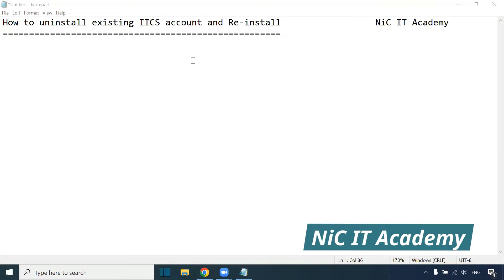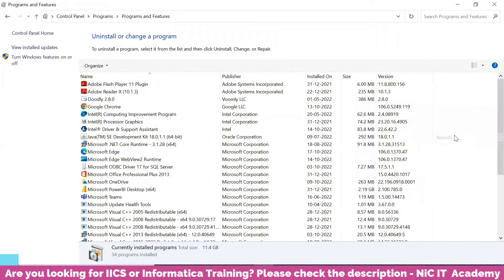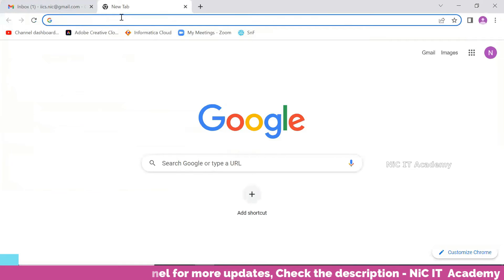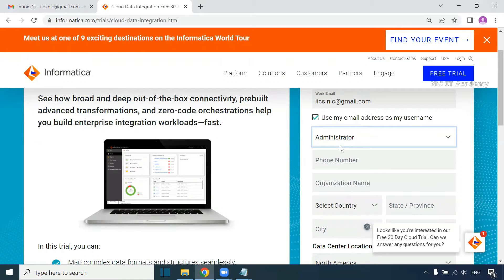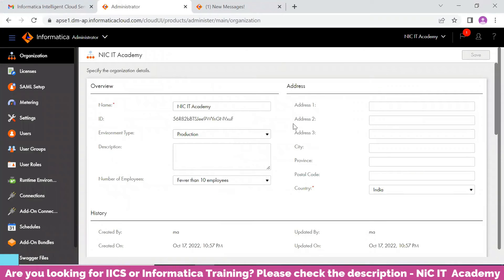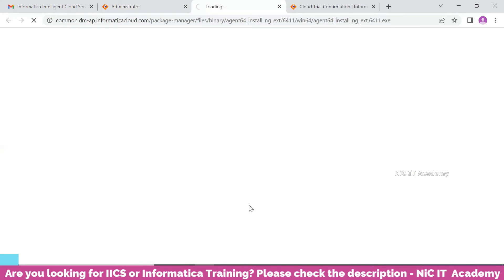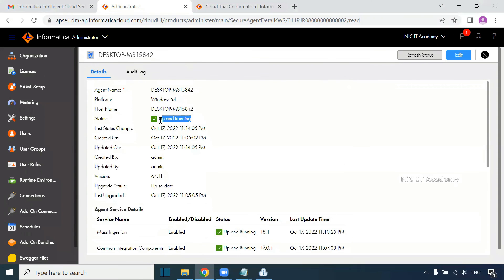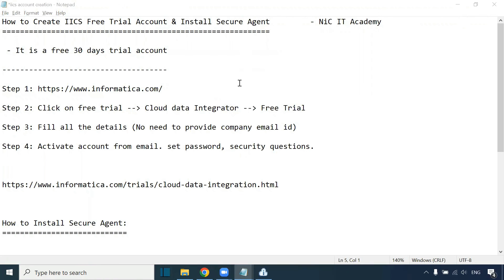How to reinstall IICS | How to install IICS secure agent | IICS installation | IICS CAI installation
In this session we will learn How to install IICS secure agent
iics secure agent installation
iics interview questions and answers
install secure agent informatica
how to install iics
how to install iics in windows
how to install iics secure agent
Download and Install Secure Agent in IICS
Chapters:

0:03 How to uninstall iics
2:57 How to create iics account
5:22 How to install iics CAI account
7:53 How to Install a Secure Agent in Windows

📢Dear Techies,

1. Interview preparation, mock interview taken
2. Low cost training
3. Job Assistance
4. Have 14+ yrs of IT Exp
5. Job Oriented Training
6. Life time video recording access

🌕IICS or Informatica Self paced Recorded videos

If you need complete 🌕Informatica PowerCenter or 🔵IICS Cloud ETL developer training batch recorded sessions - 35 days session(Paid) with all notes, Sample Resumes, interview questions and answers, Day wise exercises and answers, 100 case studies questions.

📌Daily exercise
📌Resume preparation session(with 6 realtime resumes)
📌Complete CDI and Basics on CAI sessions

Recoding will be shared via Google drive link - Lifetime access, materials downloadable. videos are not downloadable.

Thanks

iics informatica,
iics login,
informatica intelligent cloud services,
iics,
iics Informatica Cloud secure agent,